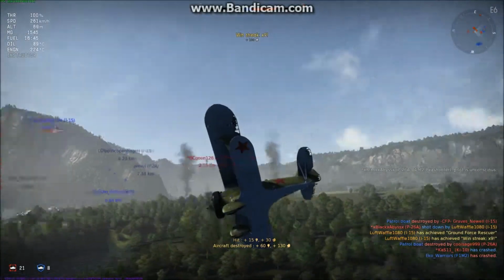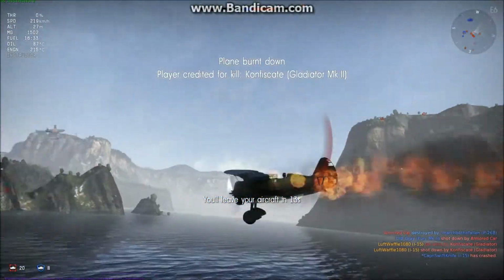War Thunder: Let's Play - Part 4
Welcome back to another episode of my let's play series. Here, we'll try to get to tier 3 as fast as possible, and we're already breaching into tier 2!